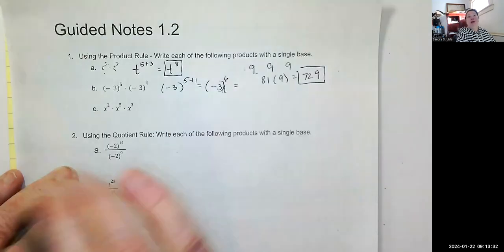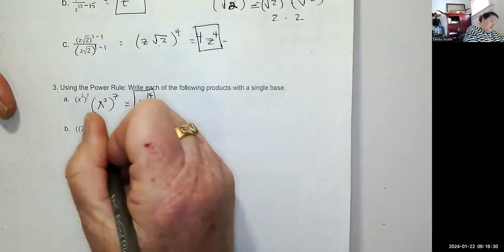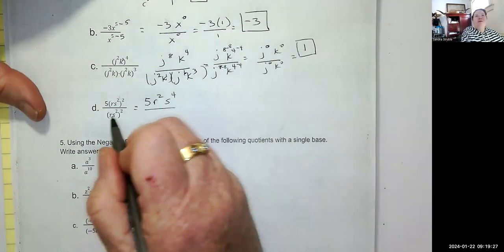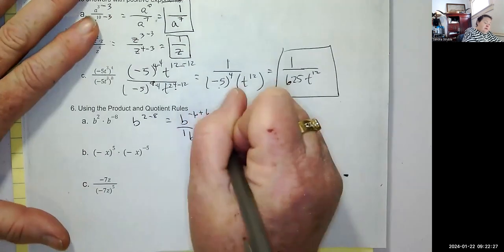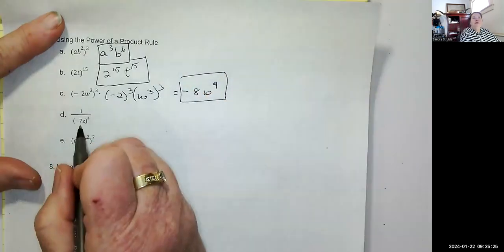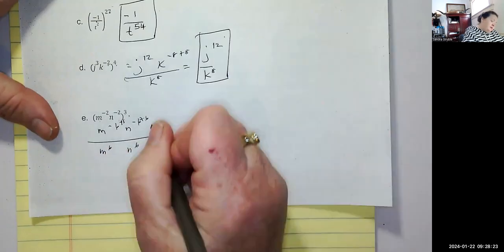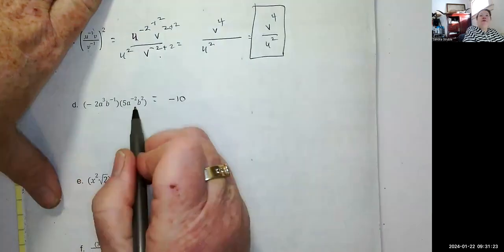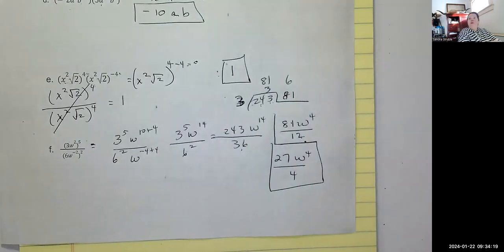Lecture Video 1 2